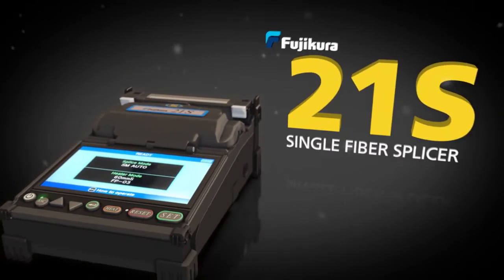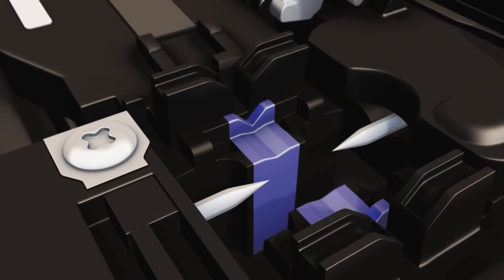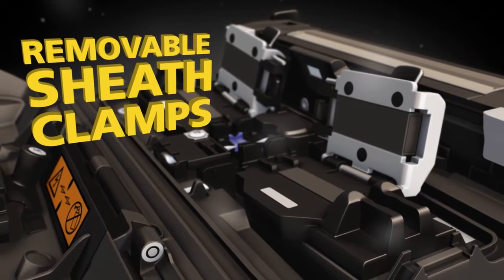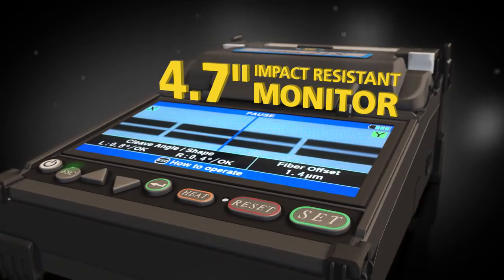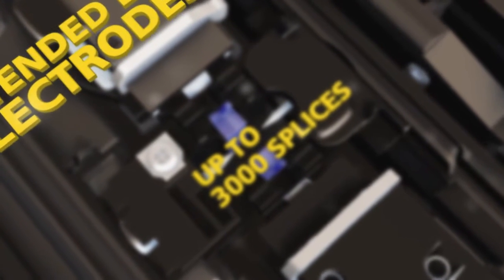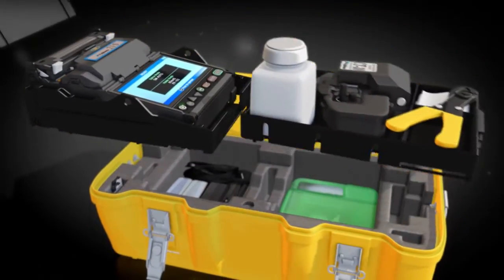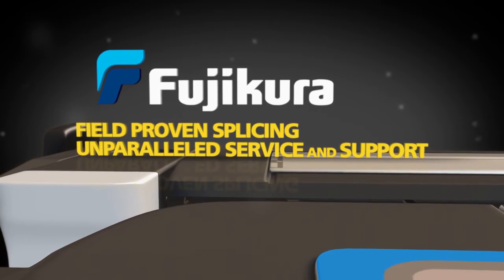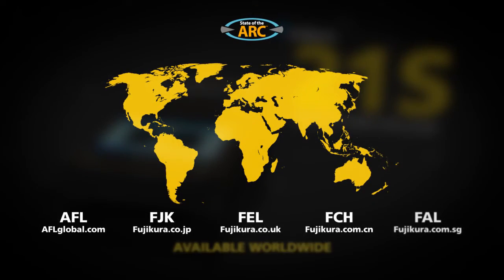Fujikura 21S Fusion Splicer Demostration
Demonstration of the NEW Fujikura 21S Single Fiber Fusion Splicer.